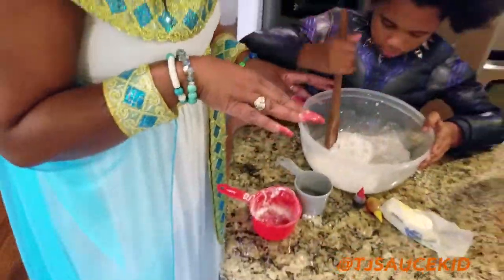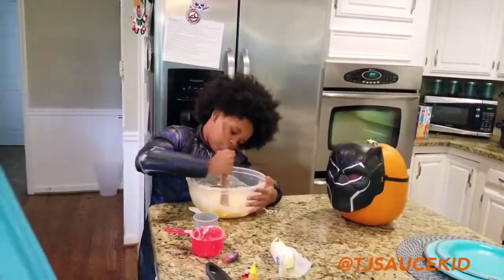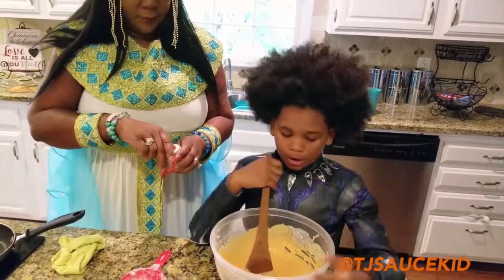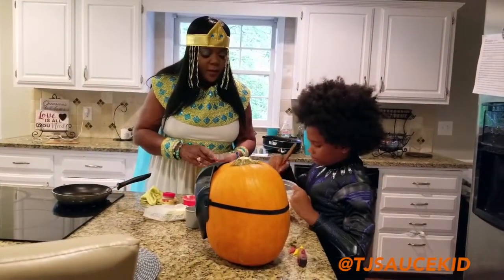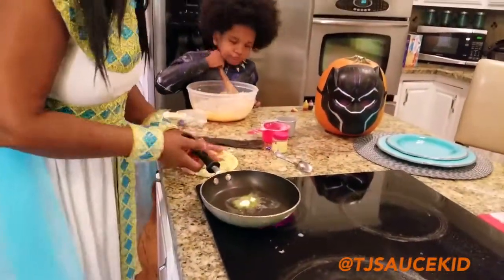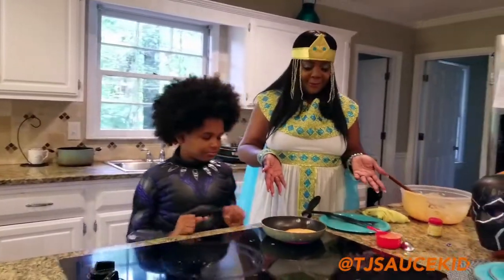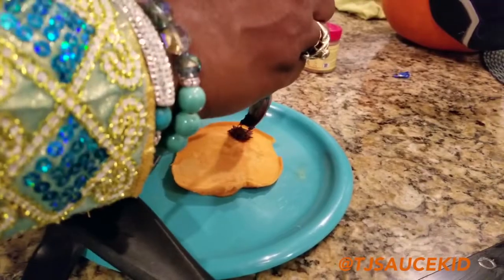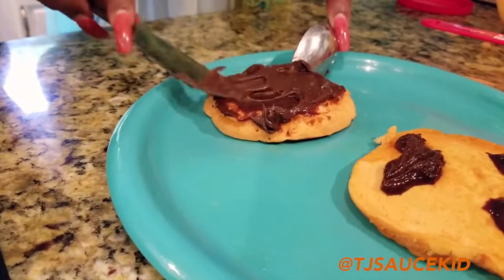Black Panther Makes Pumpkin Pancakes